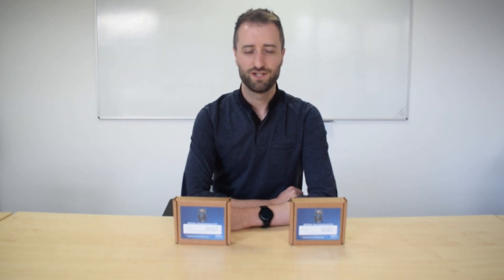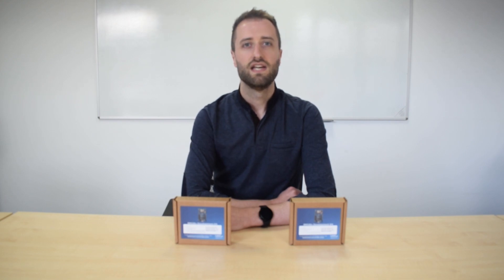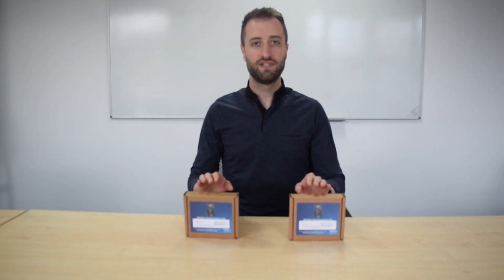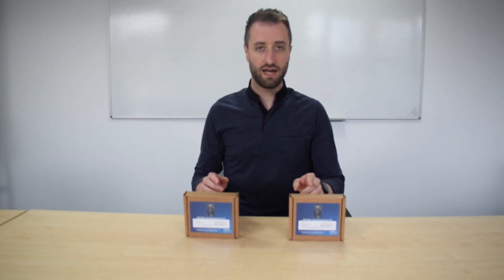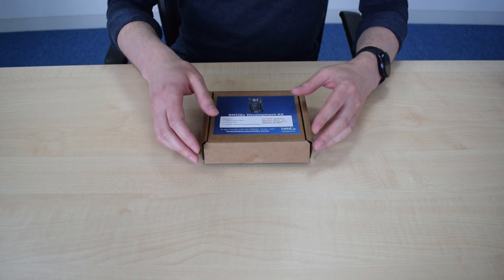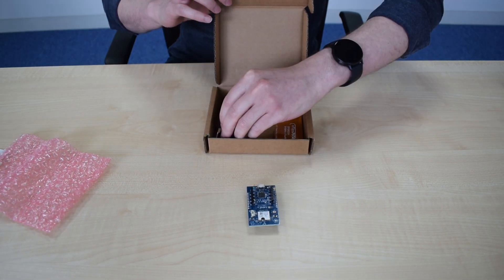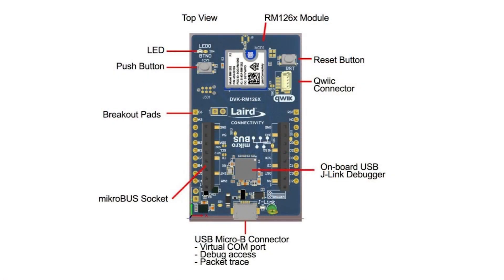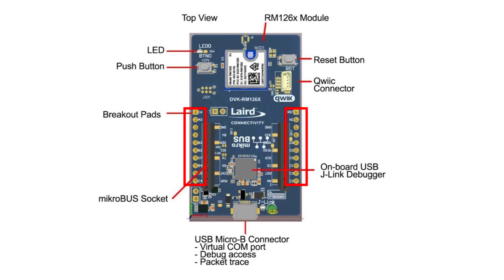Unboxing the RM126x Series Development Kit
The Laird Connectivity RM126x series of modules (RM1261 and RM1262) is based on Silicon Labs EFR32 SoC and the Semtech SX126x radio. They provide a low power, long range solution for you to easily develop your LoRaWAN implementation. The RM126x series supports LoRaWAN classes A, B and C,  and also includes a LoRa Point to Point (LoRa P2P) capability which enables you to create your own private ultra-long range radio network between two RM126x modules.

In this video, our field application engineer Damien Fourcade details some features and capabilities of the RM126x development kits, as well as demonstrates unboxing and what is featured on the boards.